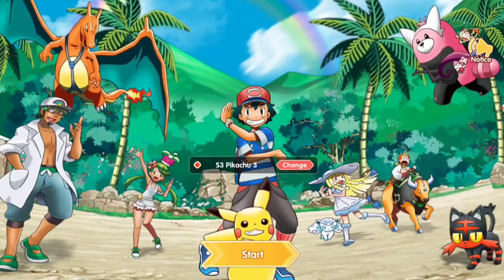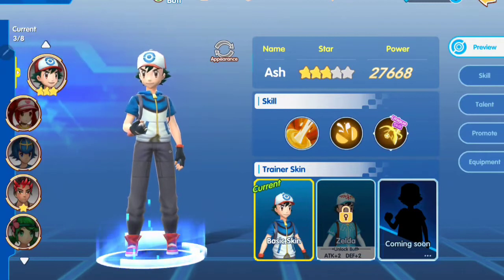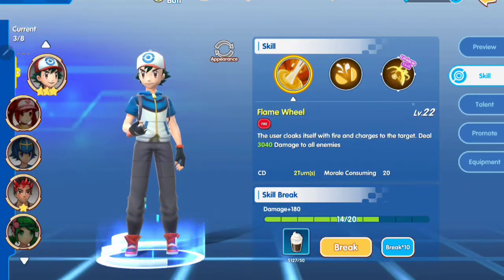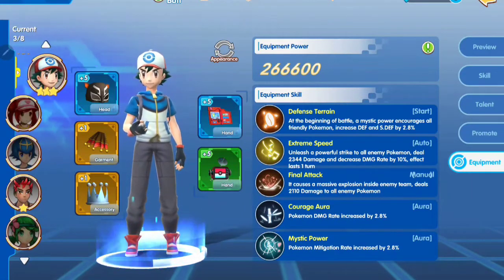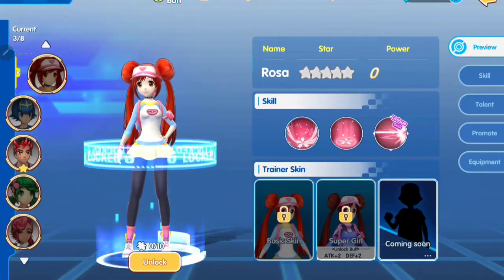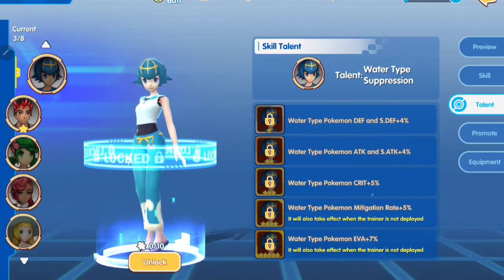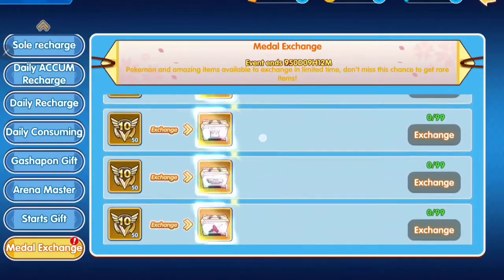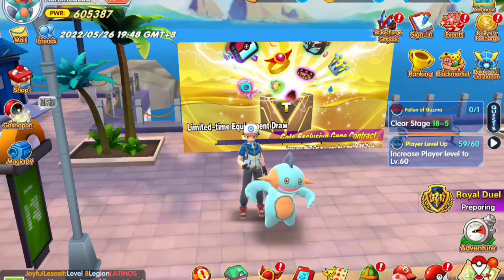Pokemon Aloha Pika Pika Part III - Pokemon Trainer